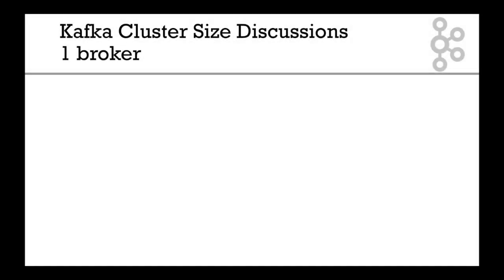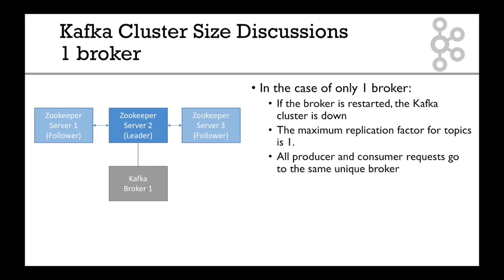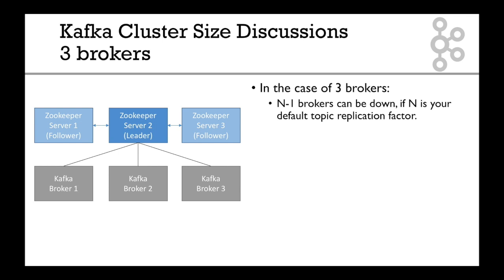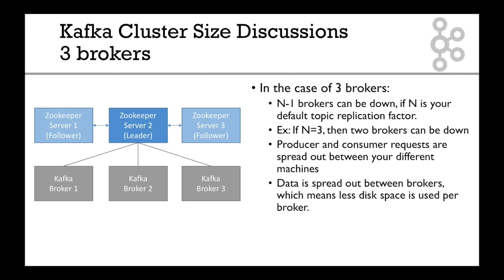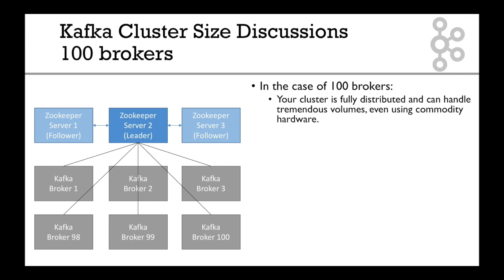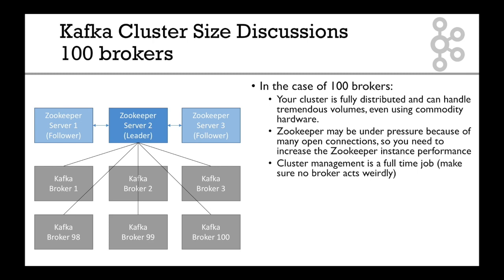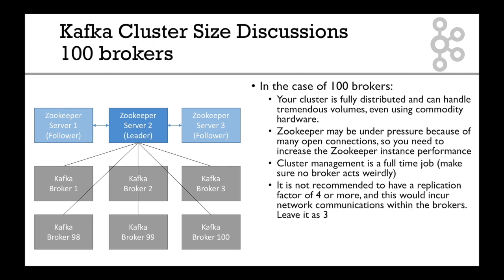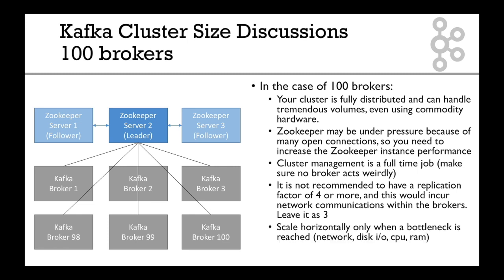Kafka Cluster Size Discussion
Learn how big your Kafka Cluster should be, how many brokers you should have!
Get the Apache Kafka Cluster Setup & Administration course at a special price!